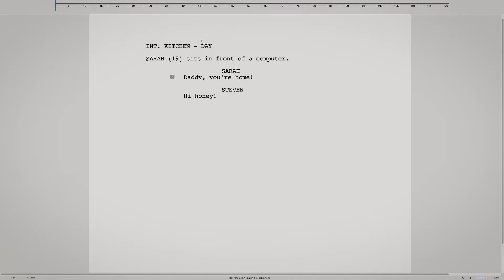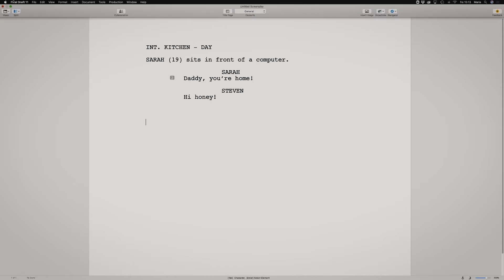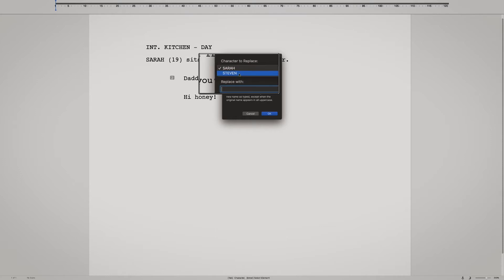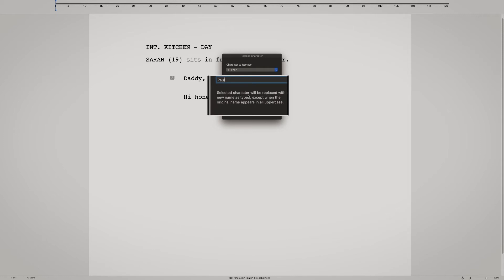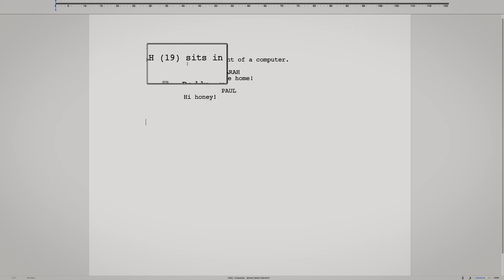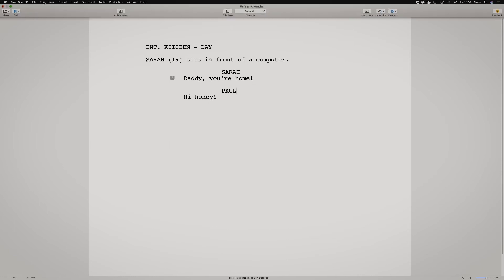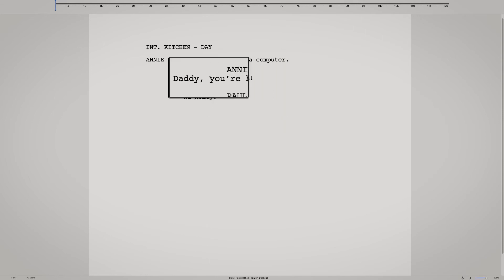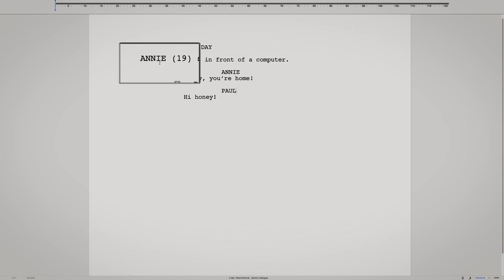How to Change a Character's Name in Final Draft 11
What if you want to change the name of a character in your screenplay and you don't want to go over the whole script? Well there is just a few clicks away!

We love screenwriting, we love film, we love TV series.